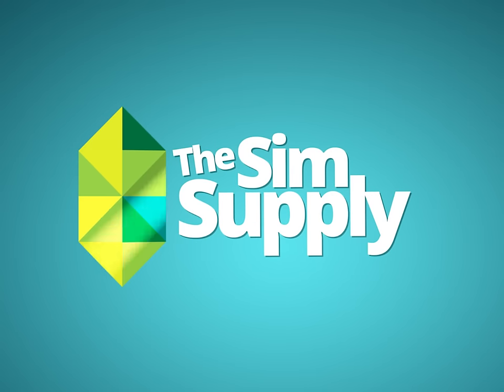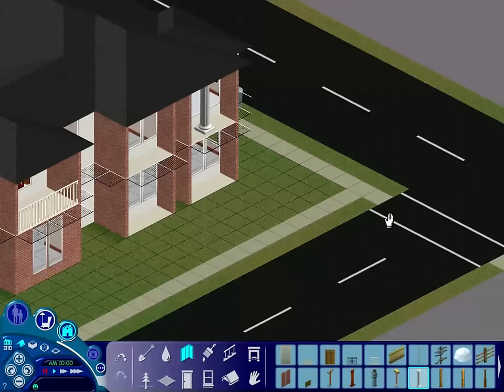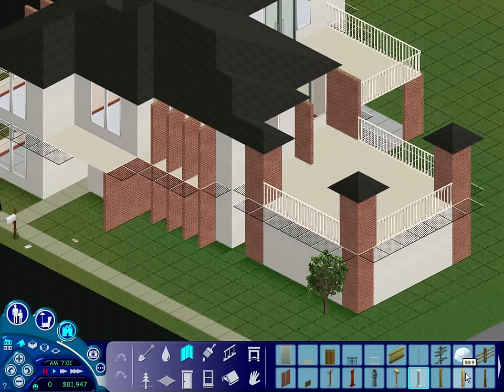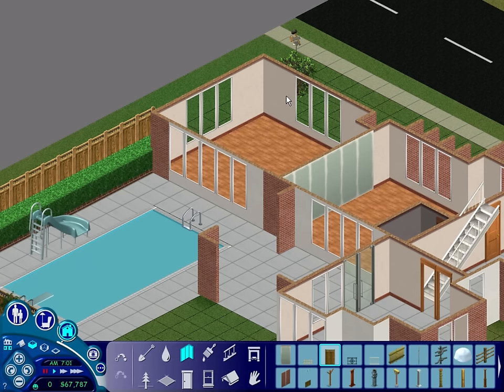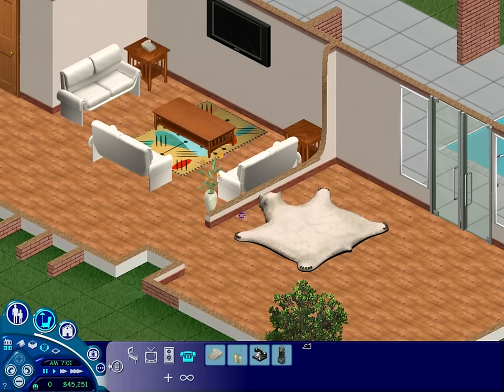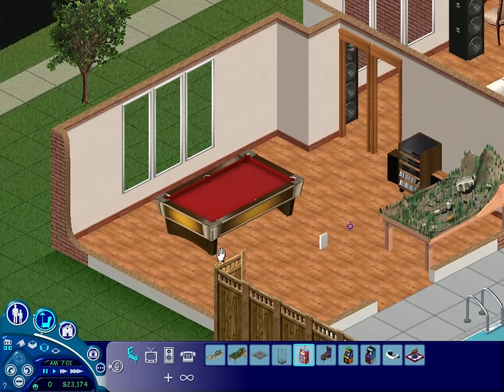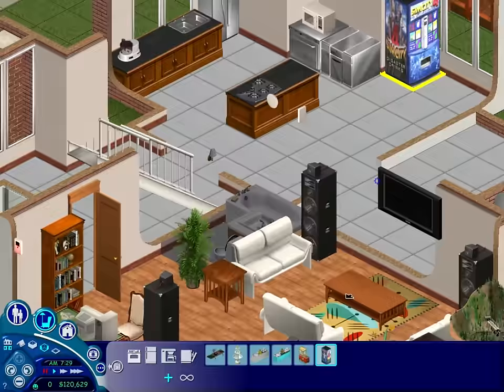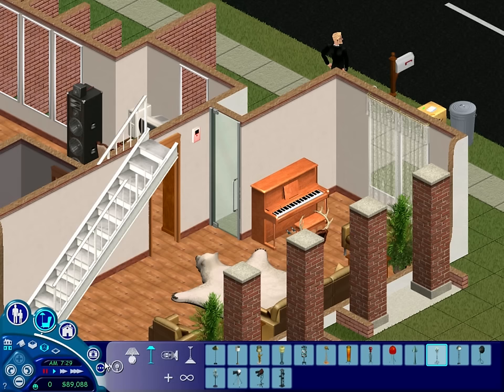Let's Build a "Modern" Home in The Sims 1 - Part 2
We're moving on to furnishing now, and man, there are some awesome items!